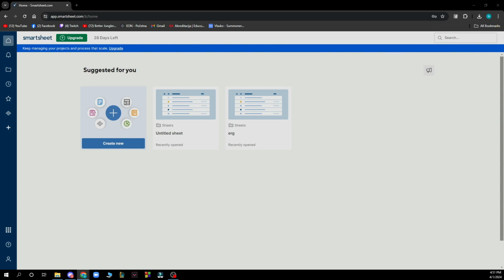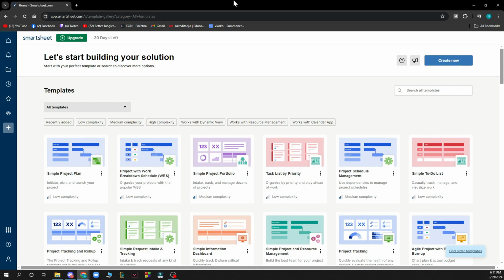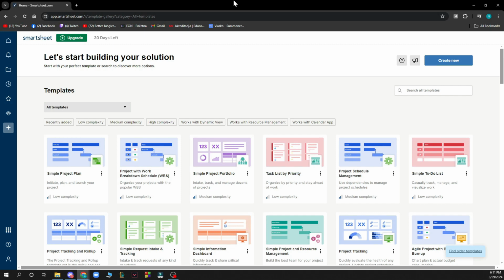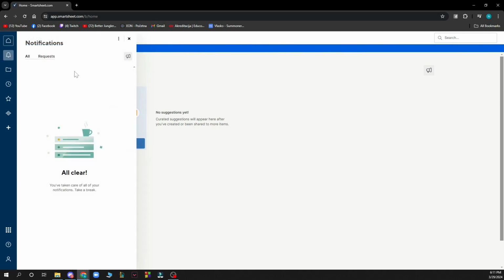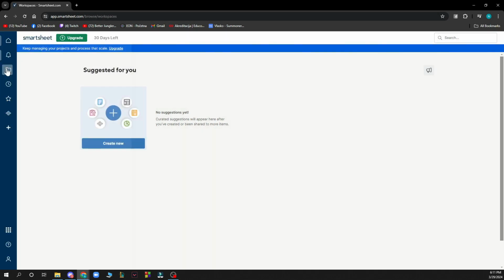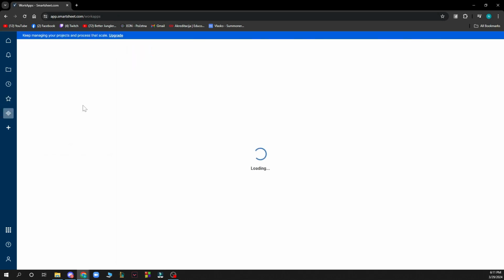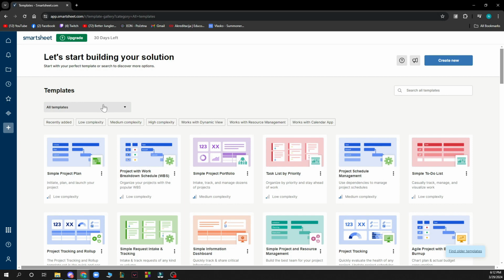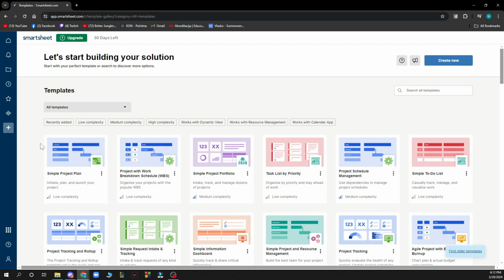How To Find Critical Path In Smartsheet (Quick Tutorial)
Today we talk about How To Find Critical Path In Smartsheet , so stay until the end of the video to see the full explanation.